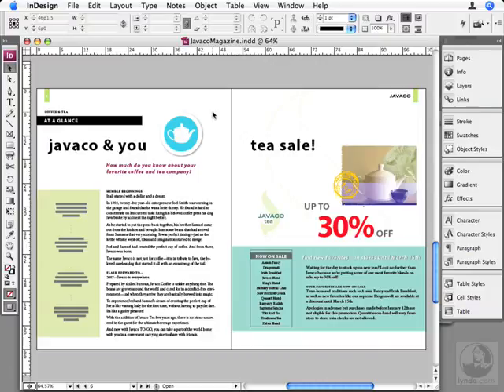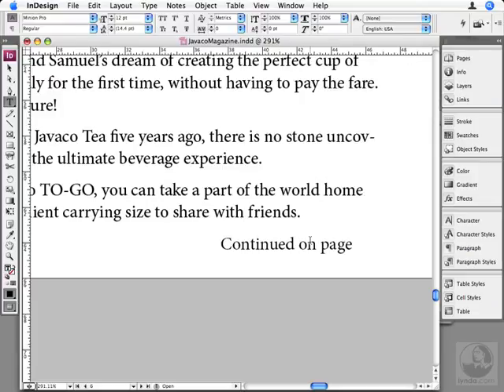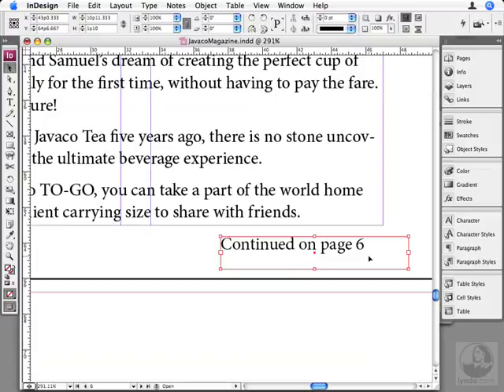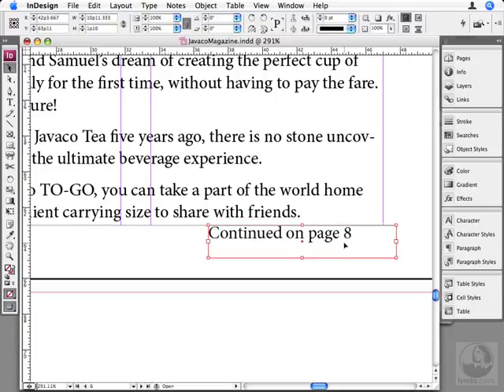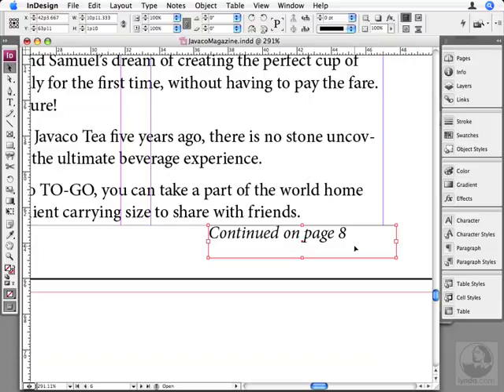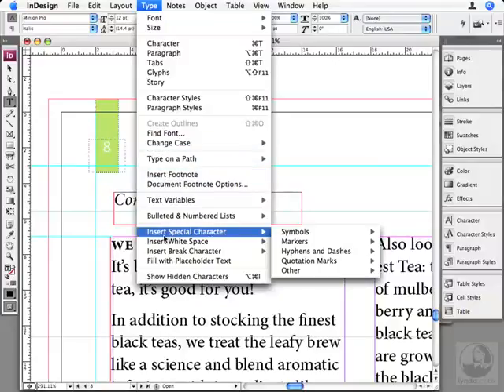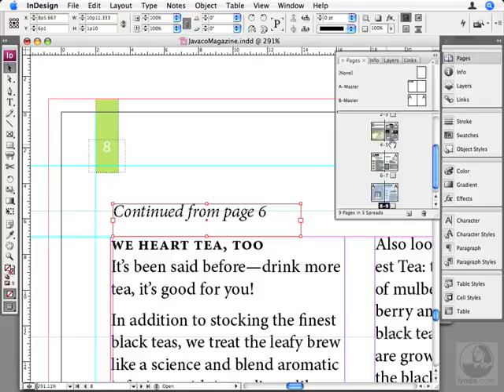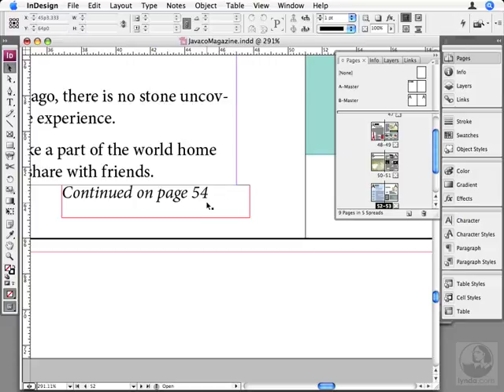07 05 continuedon